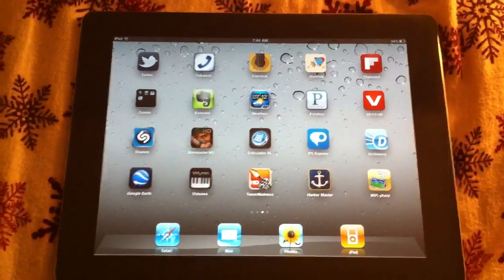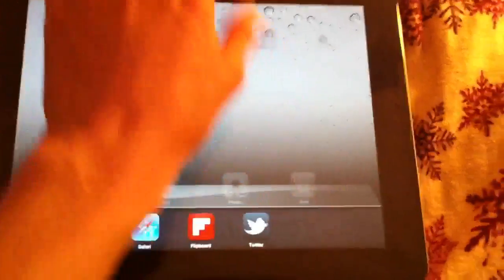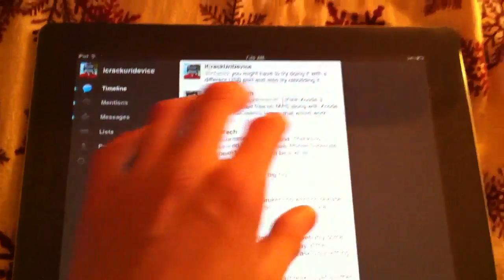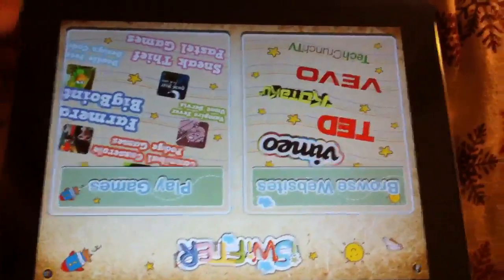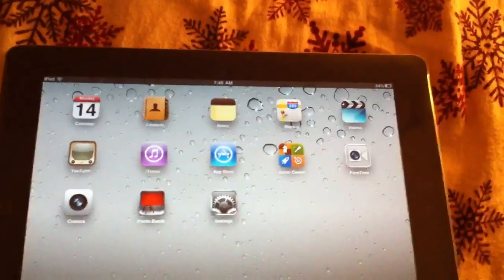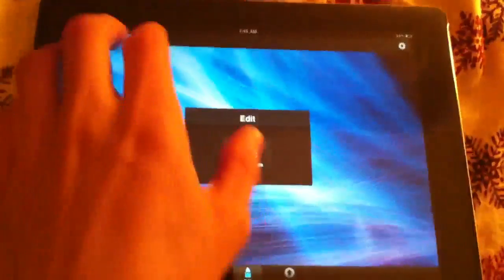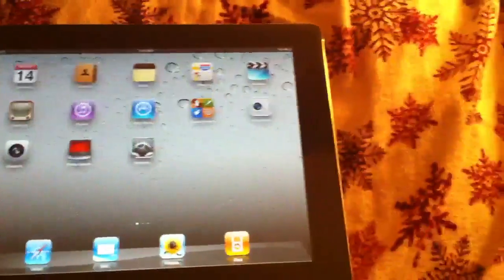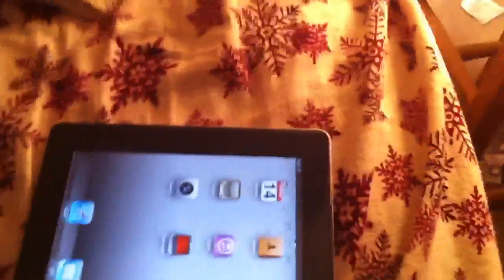iPad 2 Multitasking Gestures